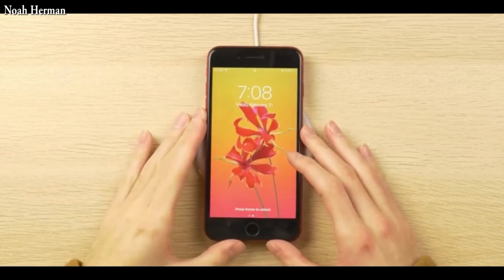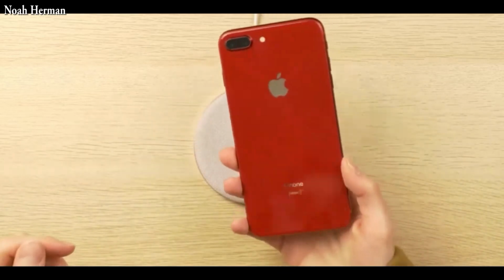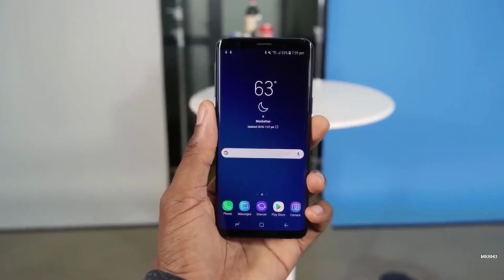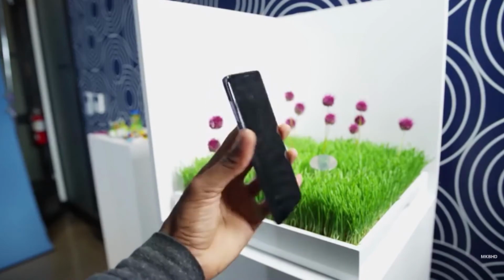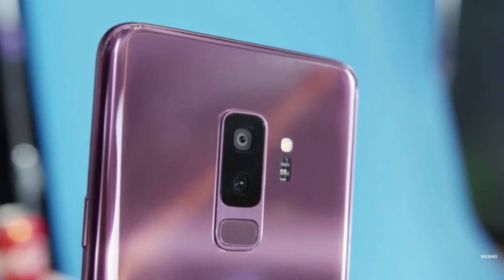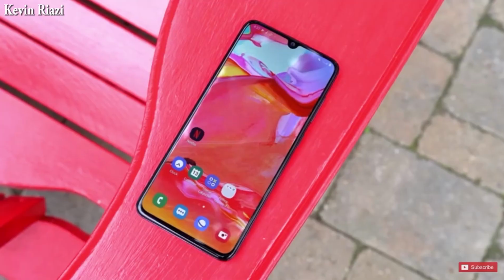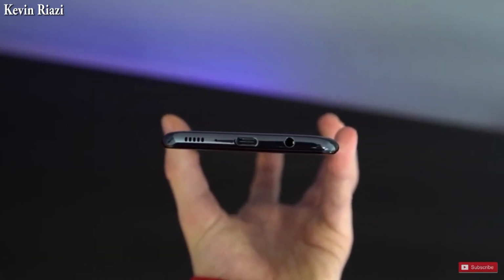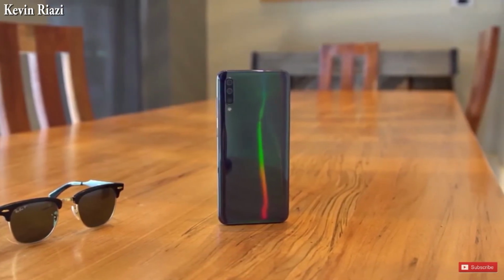BUDGET SMARTPHONES 2020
Especially now ,it is important we save money to spend later on more important .This series is dedicated to bring your attention to value packed budget options .smartphones that wouldn't break the bank.
part 1 features 4 smartphones
part 2 would be more diverse than part 1
Amazon links
iPhone 8 plus